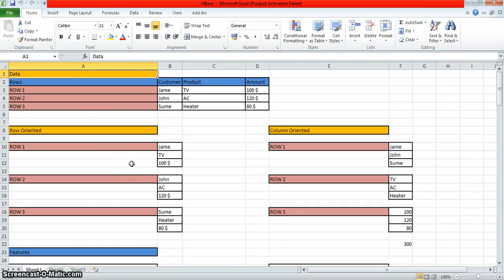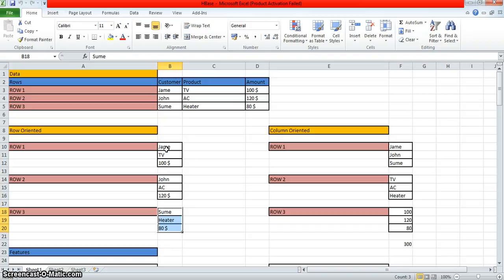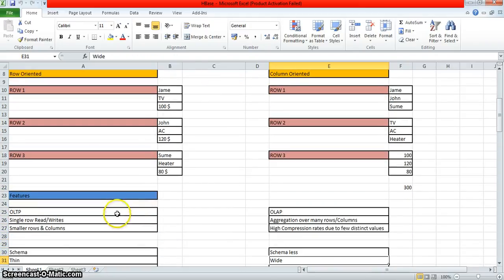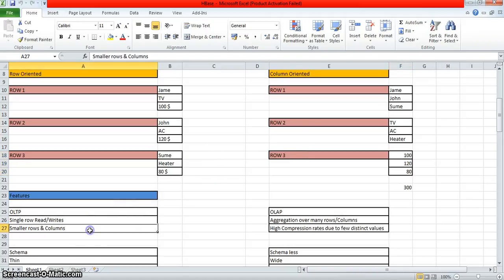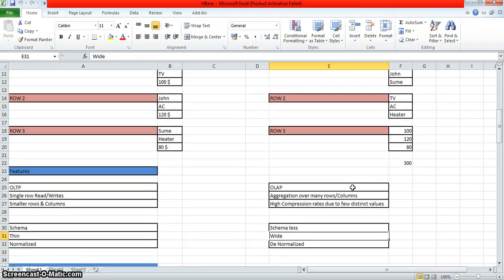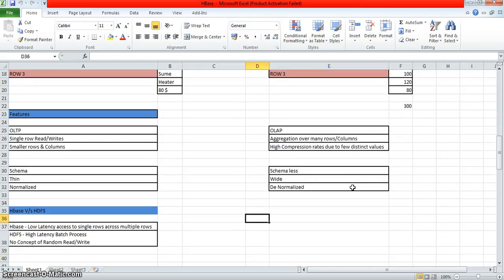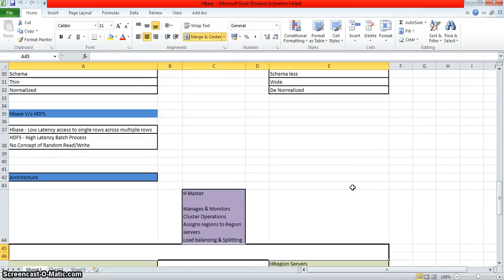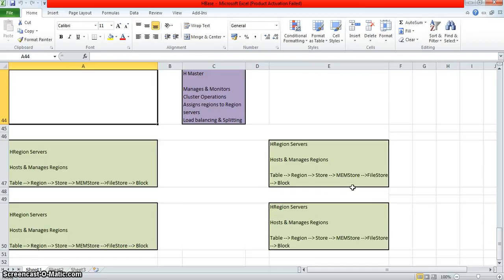HBase VS RDBMS